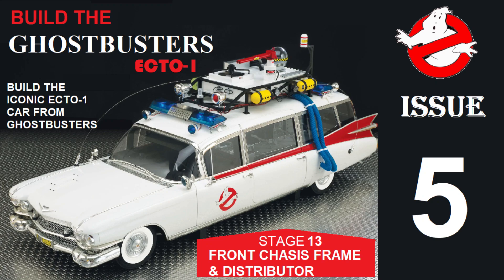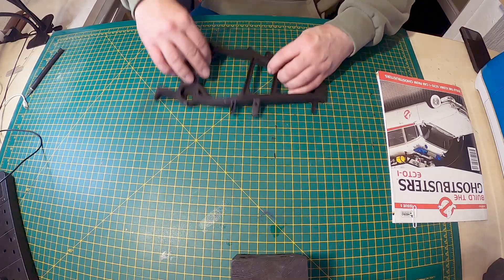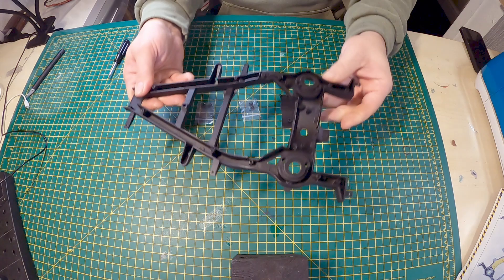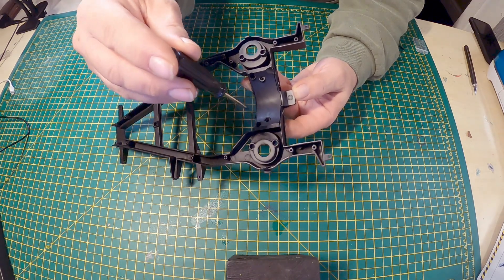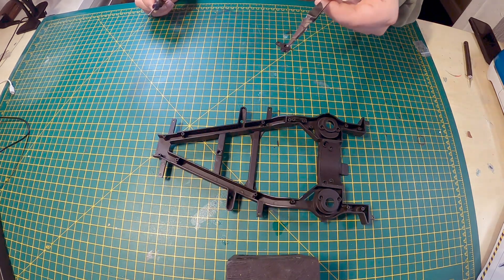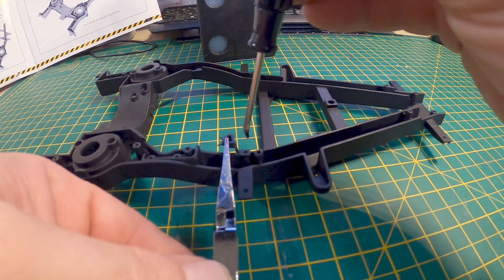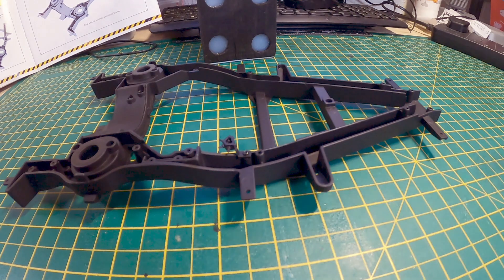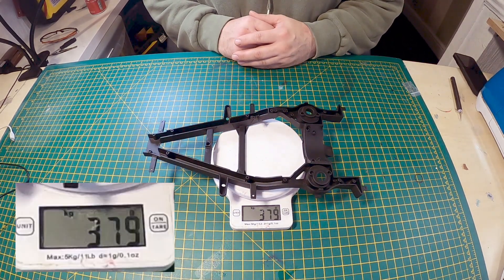GHOSTBUSTERS ECTO-1 BUILD ISSUE 5 Stage 13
another part of the build , this time stage 13 which is only a few parts in this one etc hope you enjoy any questions please ask